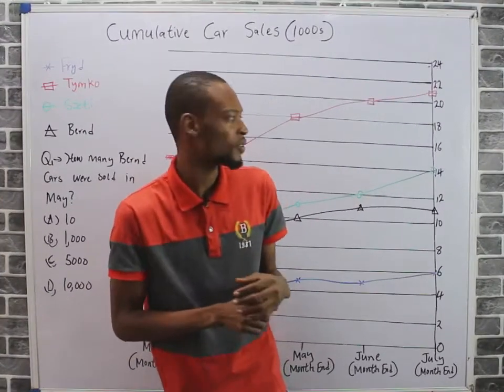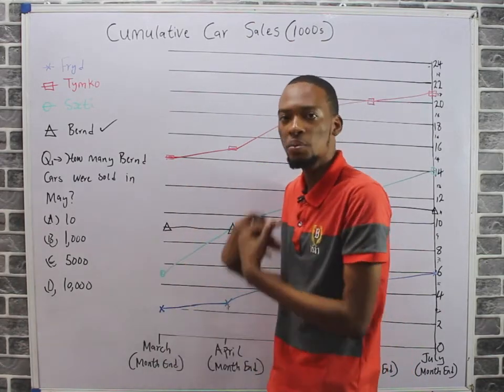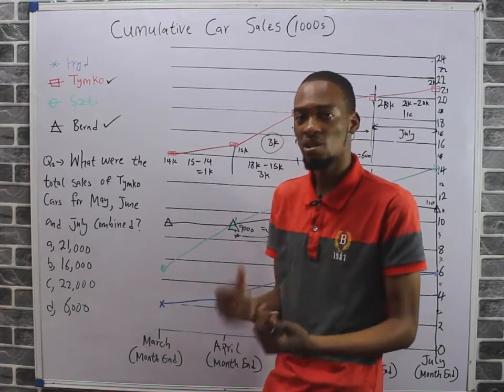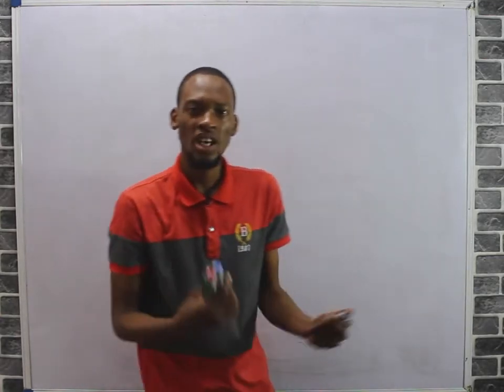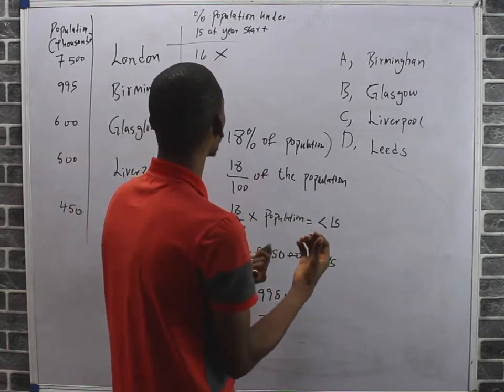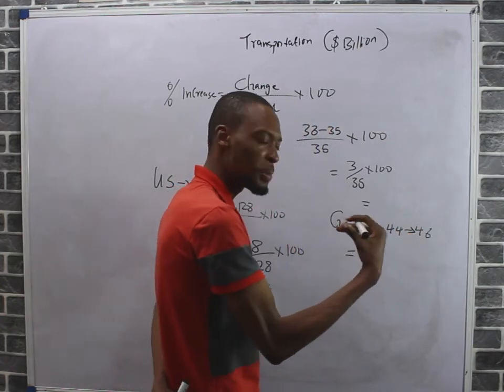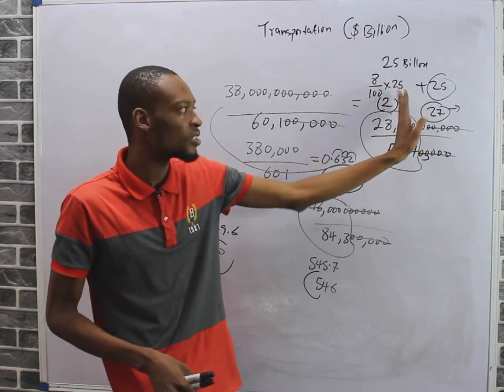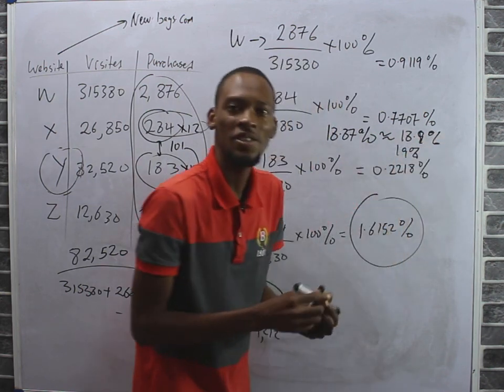Numerical Test Questions For Law Students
Numerical Test Past Questions And Answers For Law Exams, Scholarships, Study Abroad And Job Interviews.

Top 5 Questions Answered in Class Video Are:
1. How many Bernd cars were sold in May?
2. What were the total sales of Tymko cars for May, June and July combined?
3. Visitors arriving from which website were most likely to make a purchase at newbags.com?
4. In Liverpool what was the net effect of live birth and death rates on the population during 2000?
5. How many live births occurred in 2000 in Birmingham and Glasgow combined?